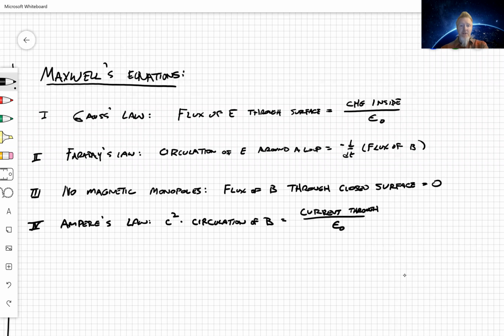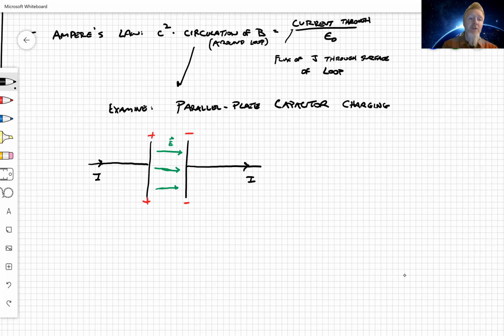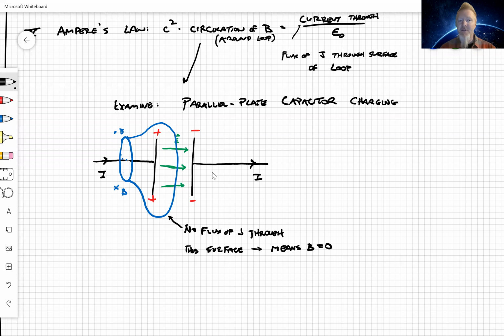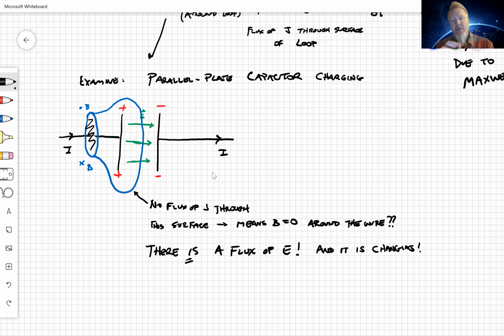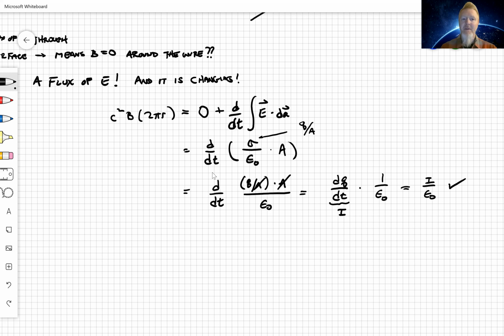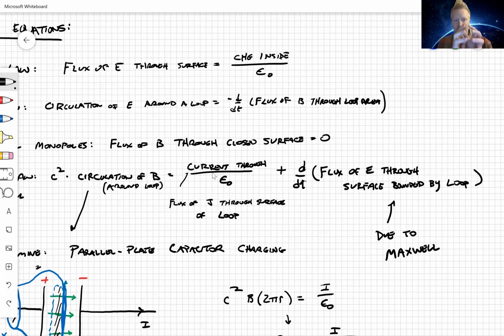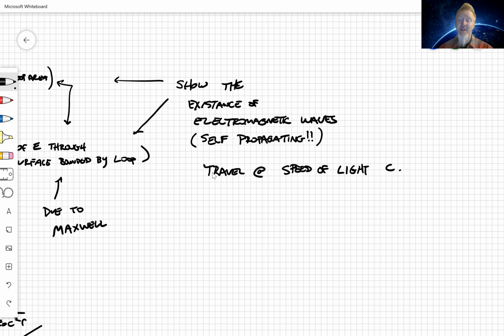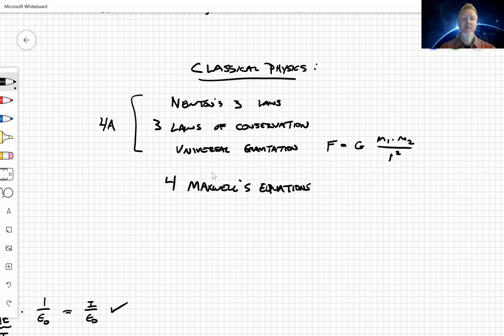PHYS4B 15 4 Maxwell